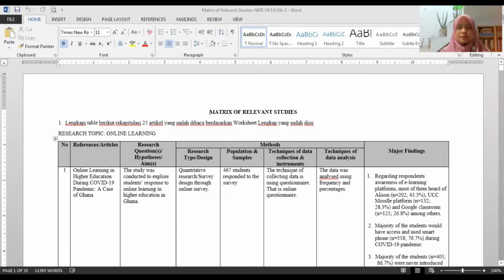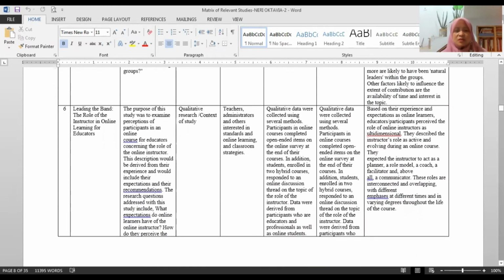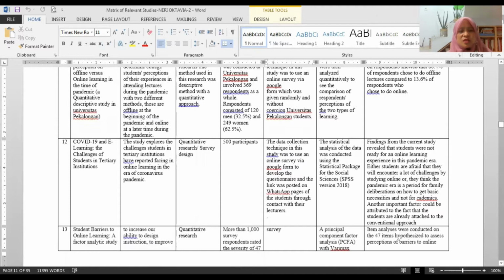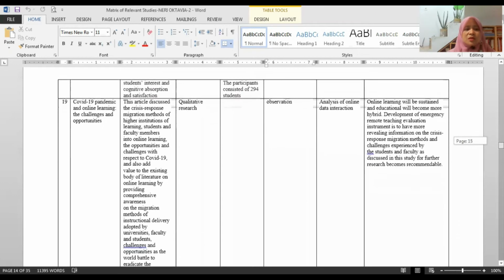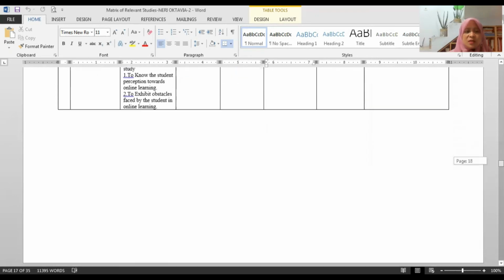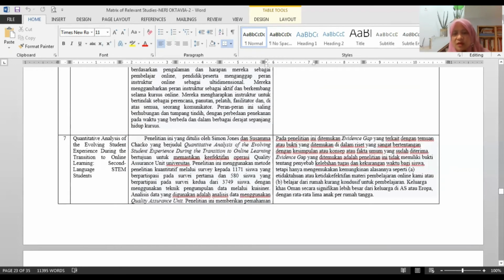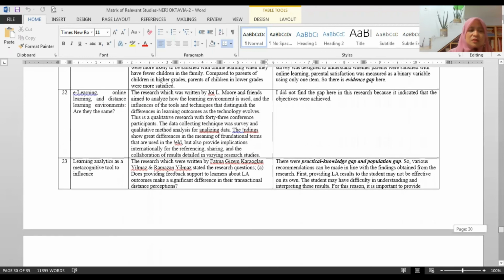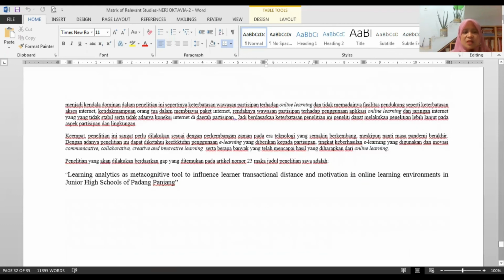Literature Review of Relevant Studies Matrix and Its Mapping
Video ini merupakan Tugas Ujian Akhir Semester Mata Kuliah SNBI IAIN Batusangkar.